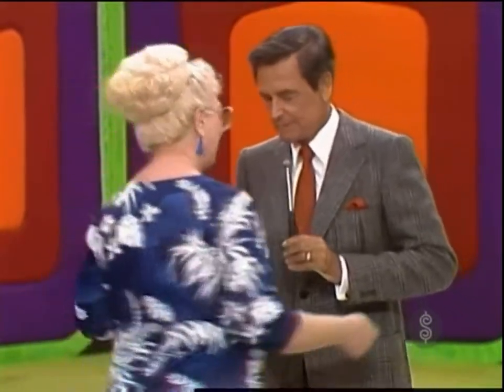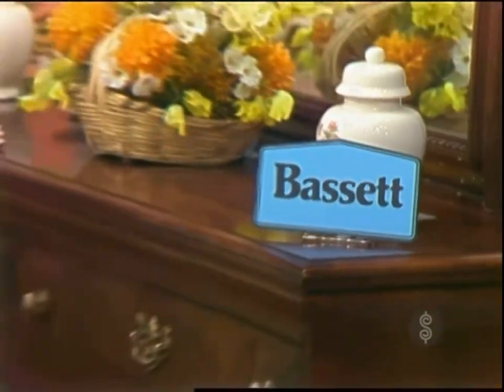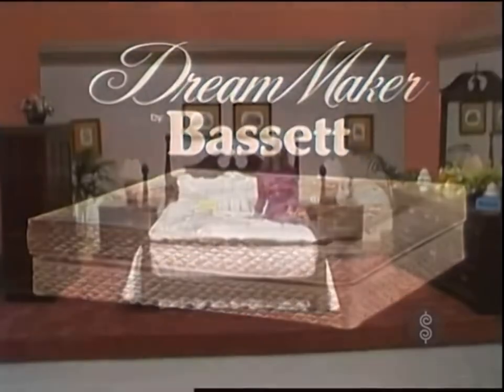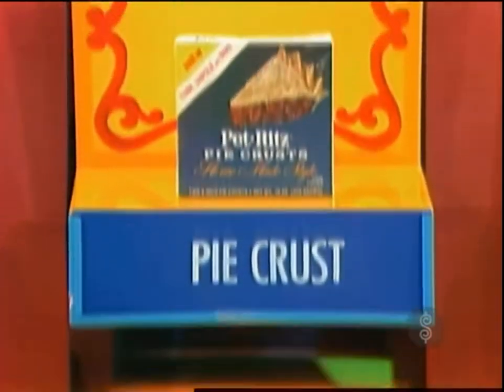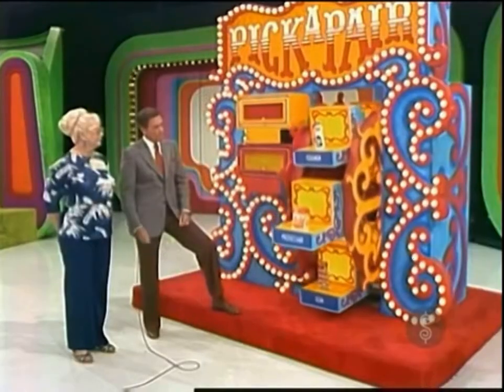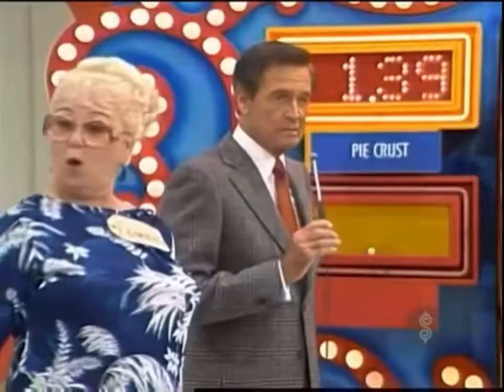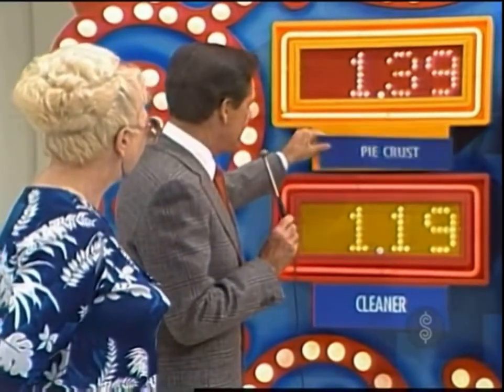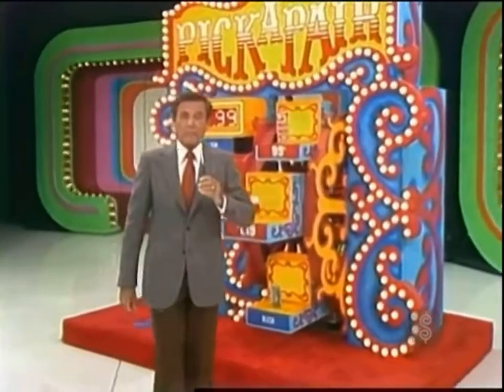TPIR: Pick a Pair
[October 24, 1983] A playing of Pick a Pair!